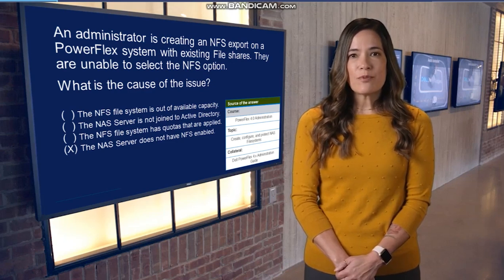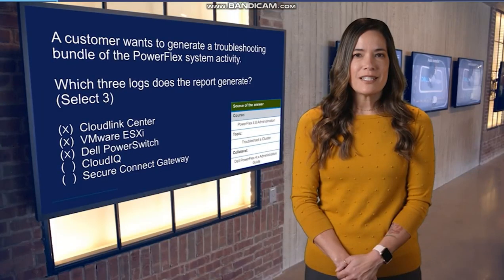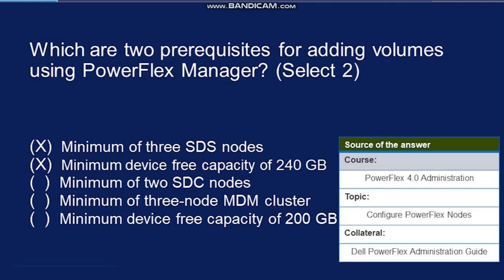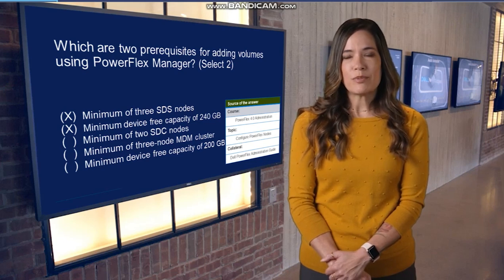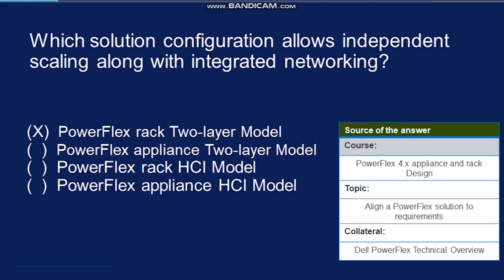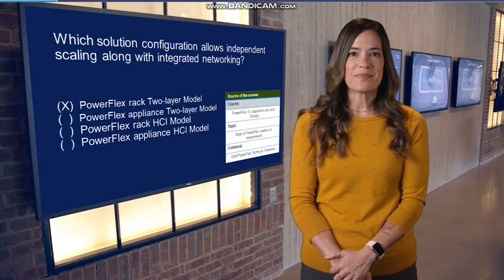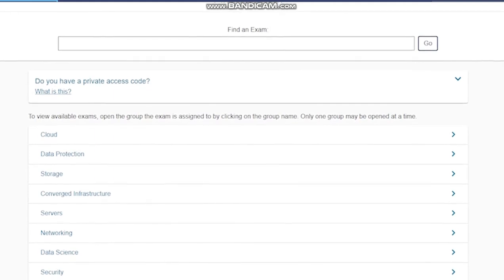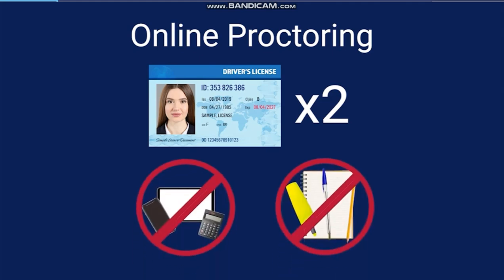Dell PowerFlex Design 2023 시험준비세션 - 8